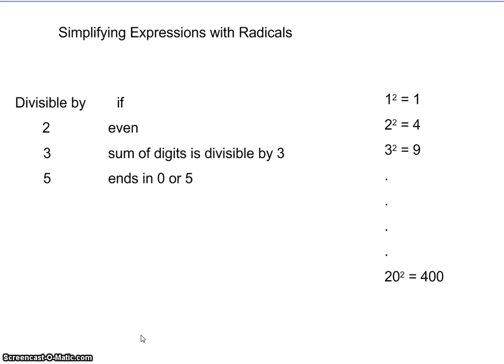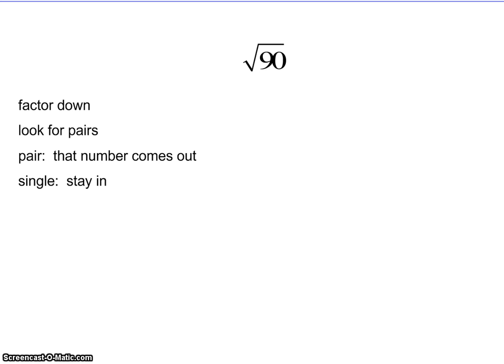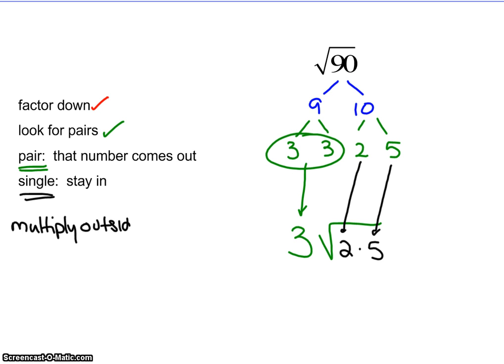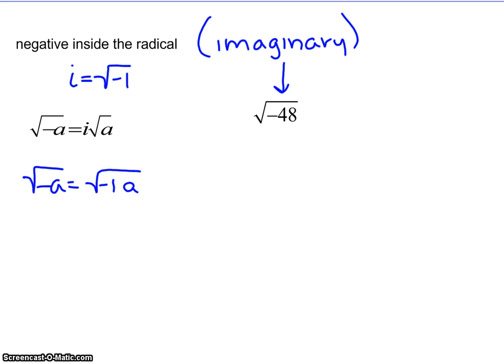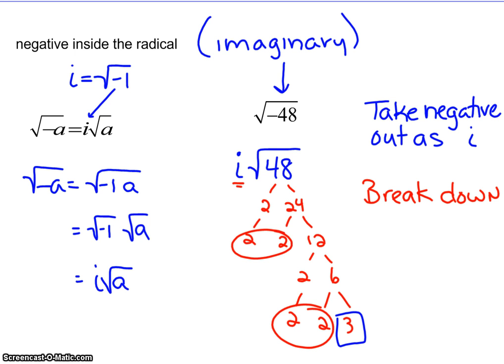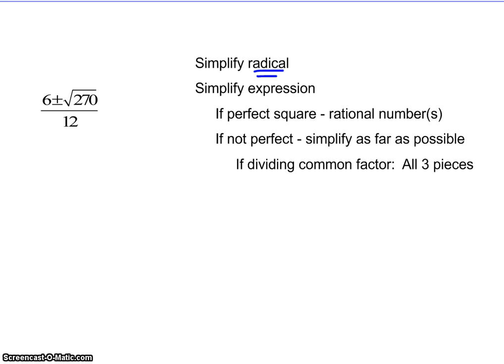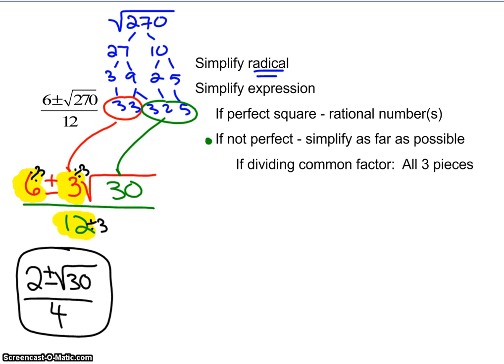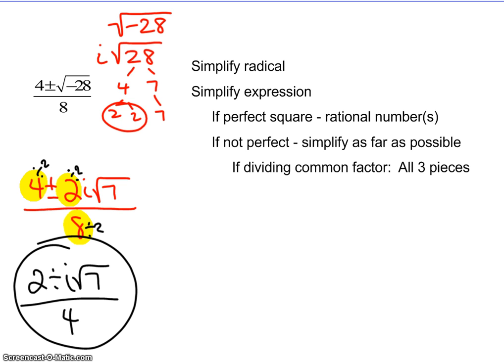simplifying expressions with radicals